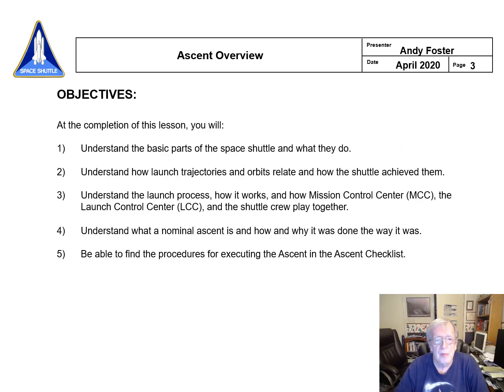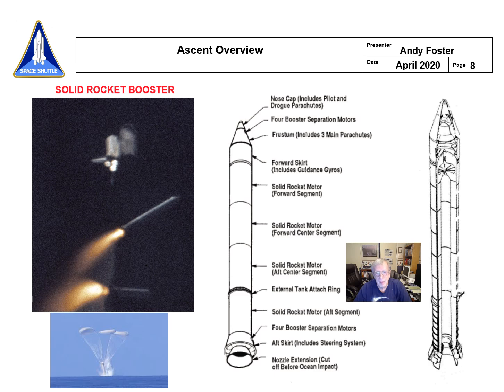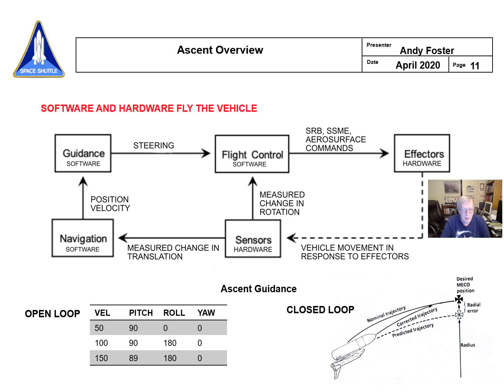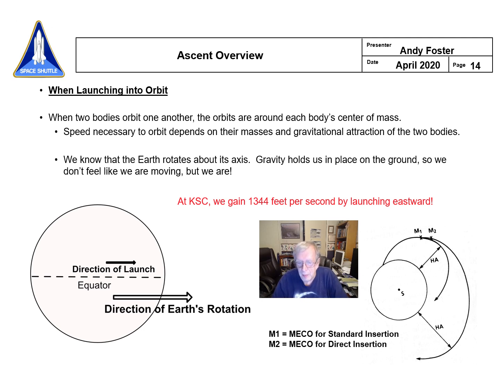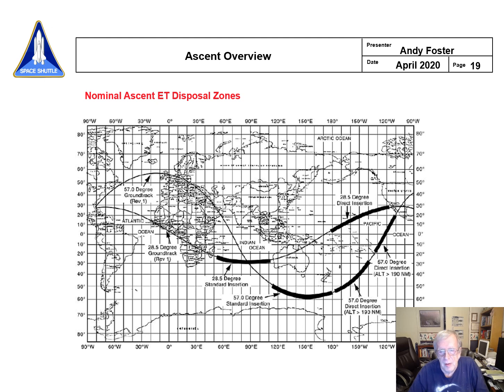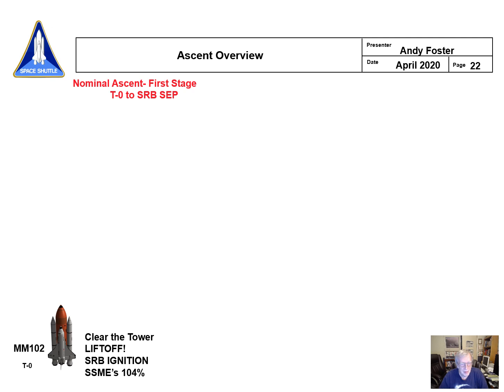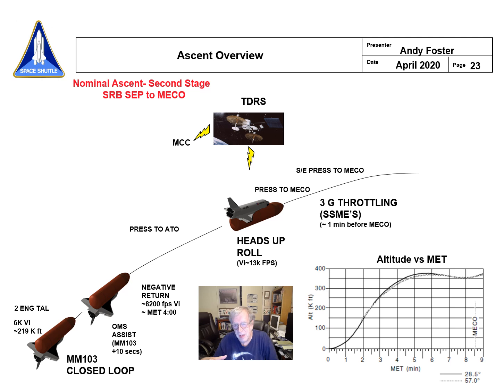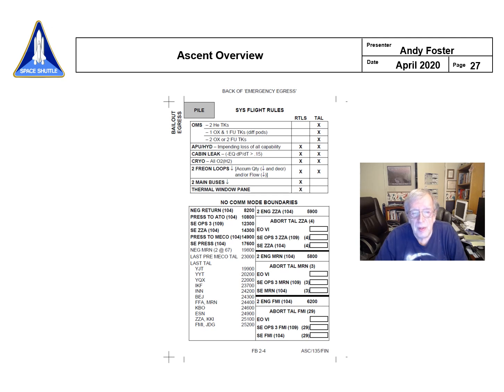Ascent Overview Video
This presentation explains the prelaunch sequencing and ascent profile of the Space Shuttle.  This is essentially the same briefing I used to give to astronaut candidates as their introduction to the subject.